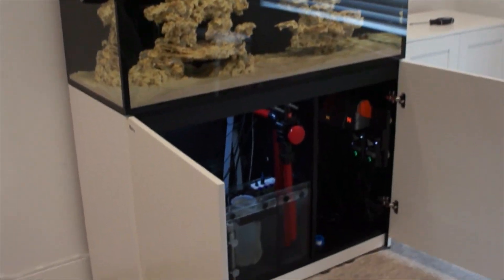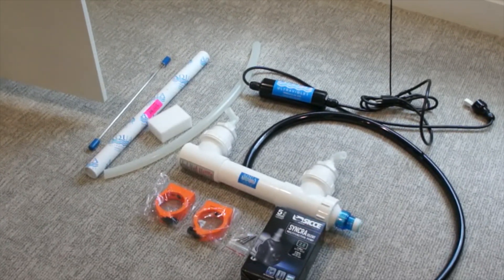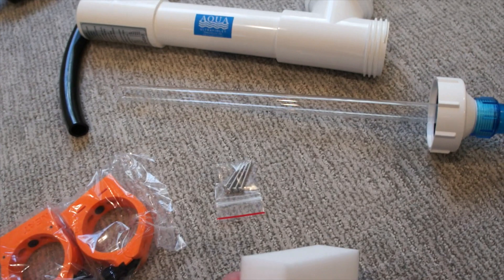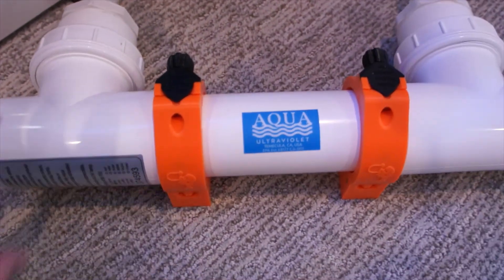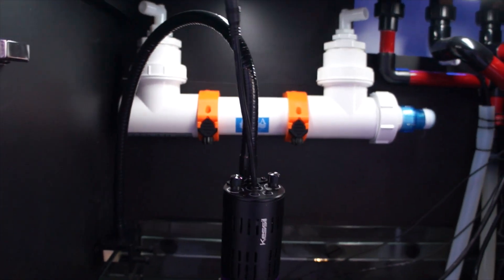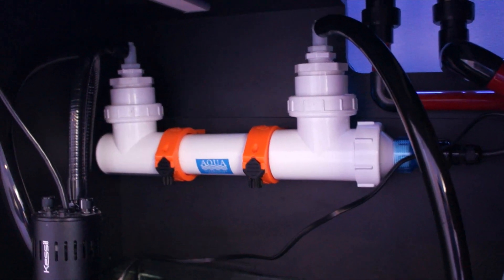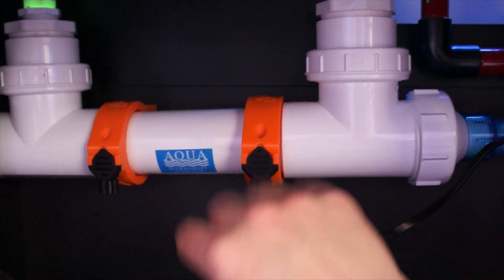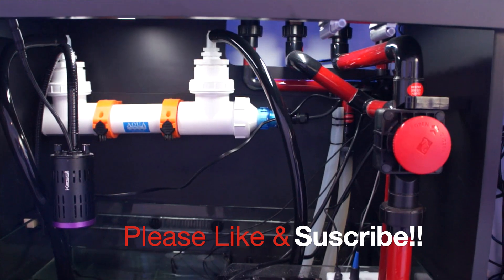Adding a UV sterilizer to my new reef tank build. Stay AWAY Dinos!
My new Red Sea Reefer G2 build has just finished cycling and I’ve decided to be proactive and add a UV sterilizer. Sure, it may not solve all dino issues, but I’ve heard enough reports about them helping keep free swimming dinos at bay that I wanted to make the investment! I've had too many past experiences with dinoflagellates that have really shaken me... so crossing my fingers this will help. Come check out how I installed this 25 watt Aqua Ultraviolet UV sterilizer on my system and I’ll talk about some of the best practices you should consider in setting up a UV sterilizer on your aquarium.